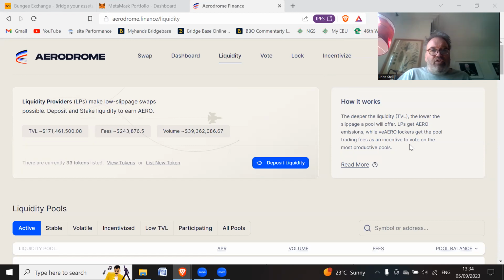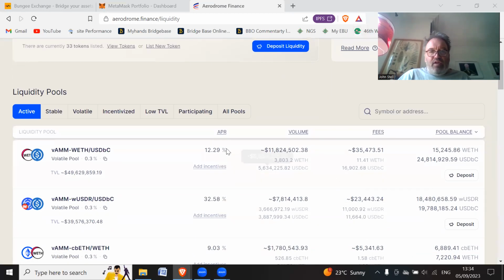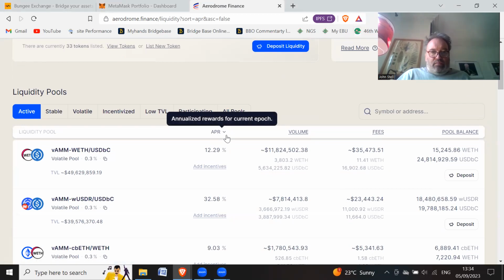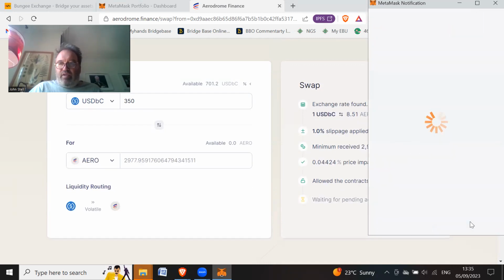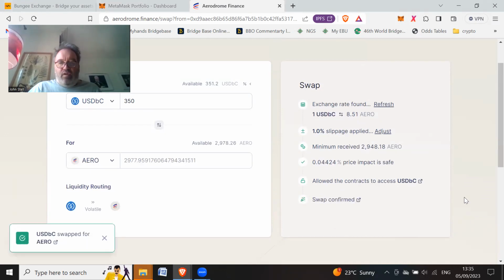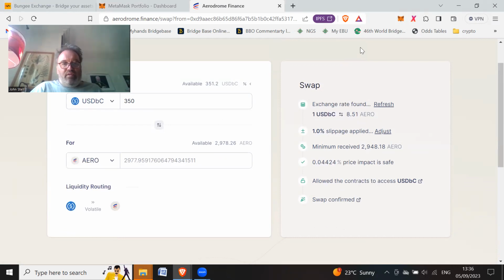How to use Aerodrome SWAP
The only way to stop scams and promoters is to report them to the authorities. If your withdrawals are delayed or you have ANY inclination that you may have been scammed, REPORT IT.